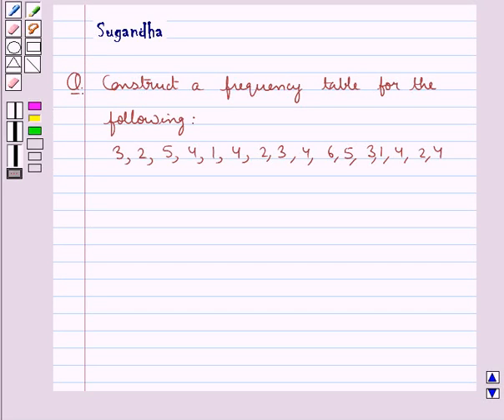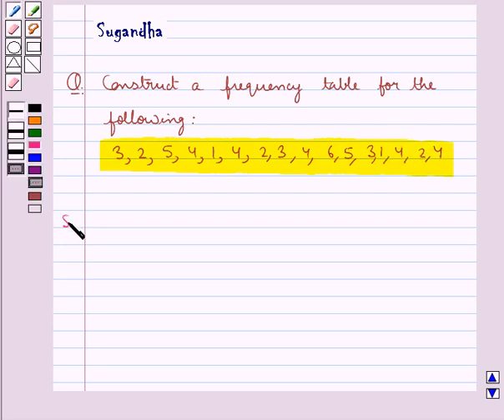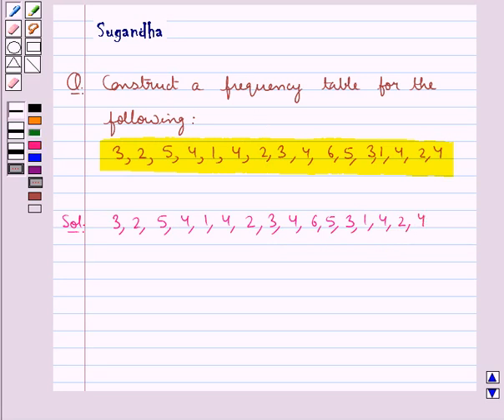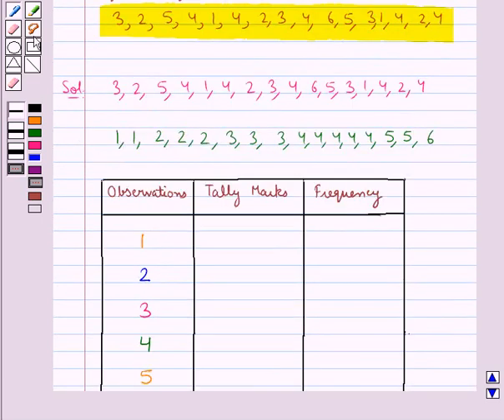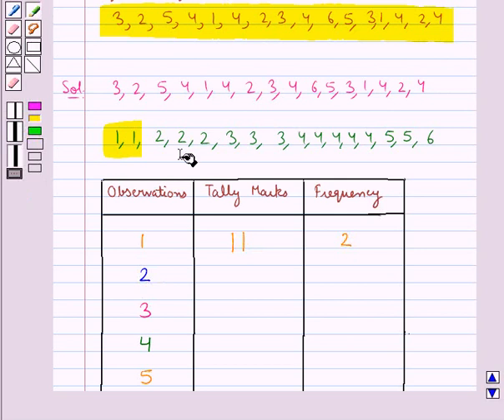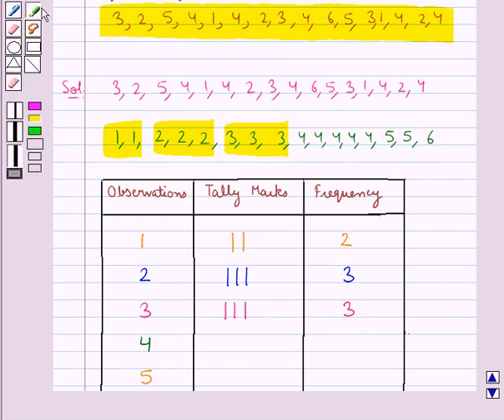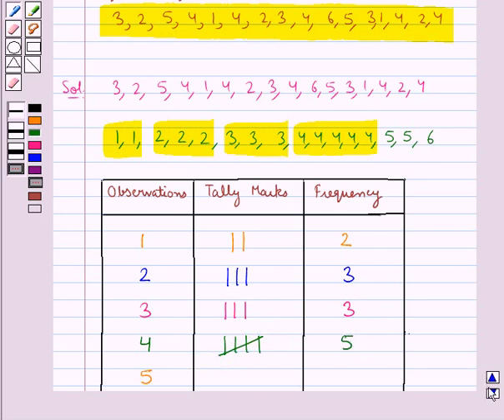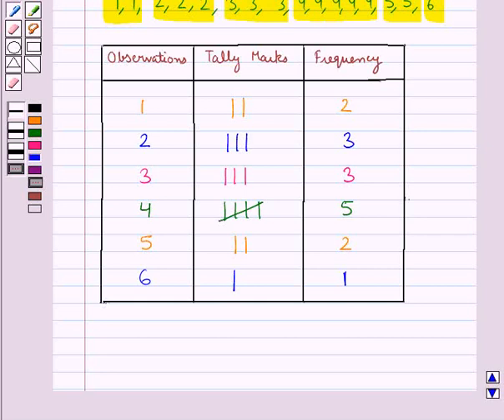Maths VI RSA 9 2